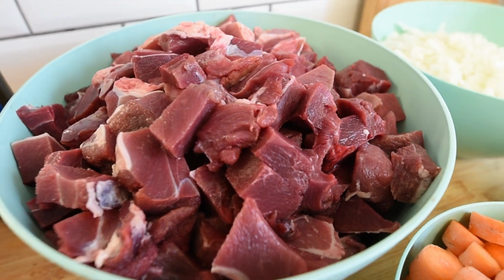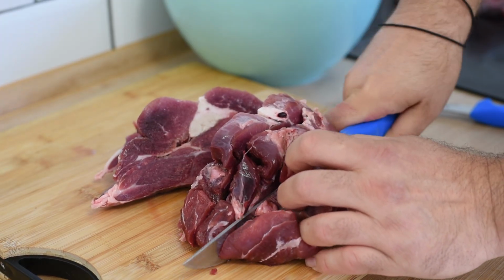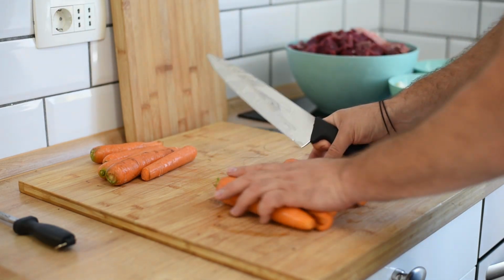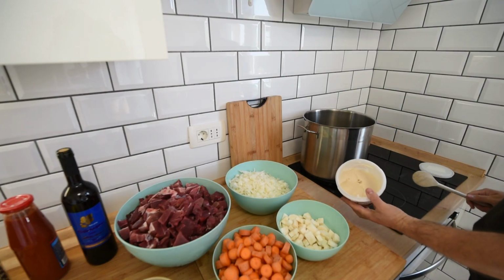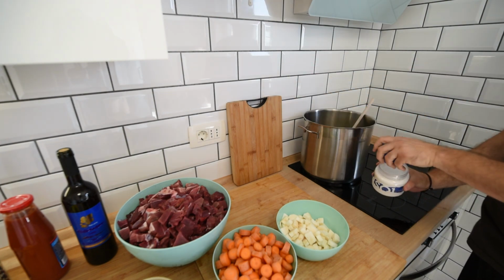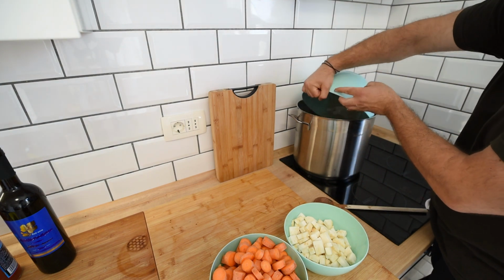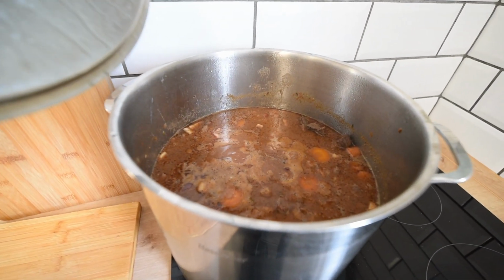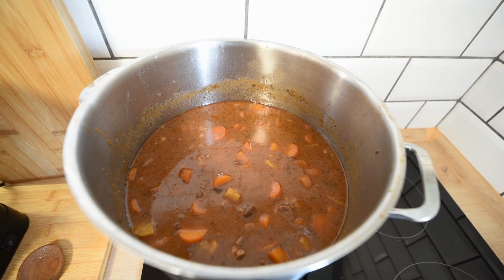Wild Boar Stew – One Pot Slow Cooked Recipe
In this video, I’m preparing a rustic wild boar stew – slow-cooked, rich in flavor, and made in a large batch, just the way it should be. This dish gets even better after a day or two, and it freezes beautifully, so you can always have a portion ready.

This is a quiet, simple cooking video made at home, showing every step from chopping to plating. Below is the adjusted recipe for 4 people 👇

🍽️ Wild Boar Stew – Recipe for 4 servings:

- 600 g (1.3 lbs) wild boar shoulder (partially frozen for easier cutting)
- 2 medium onions
- 1 medium carrot
- 1/2 celery root
- 2 tablespoons pork fat (or oil)
- 1/2 teaspoon baking soda (helps soften the onions faster)
- 100 ml dry red wine
- 150 ml tomato sauce or purée
- 1 teaspoon sweet paprika
- 1/2 teaspoon hot paprika (or to taste)
- 1 tablespoon dried plums (prunes)
- 1 tablespoon dried cranberries
- A mix of herbs: oregano, marjoram, basil, bay leaf, thyme, parsley, rosemary (a pinch of each)

❄️ Perfect for freezing – and even better after resting for a day.

🎥 Filmed in a home kitchen with a relaxed pace and natural voiceover.

Music by : Denis Pavlov Music  - Summer Jazz Podcast Cocktail Music
Summer Jazz Podcast Cocktail Music